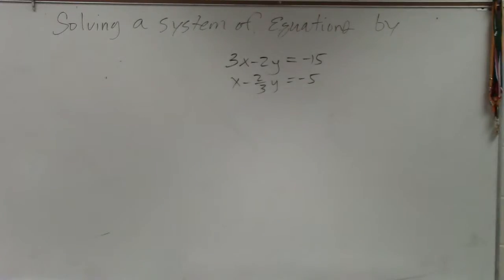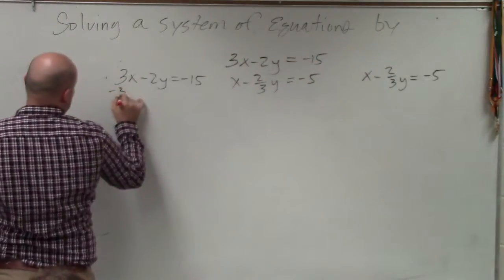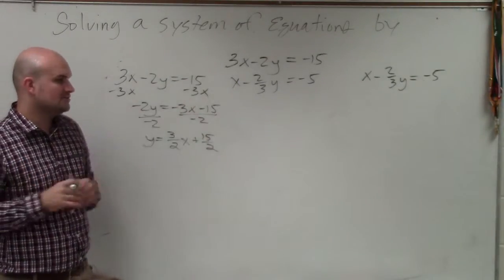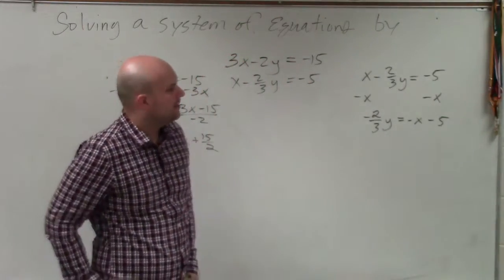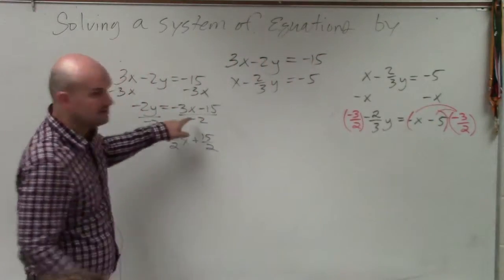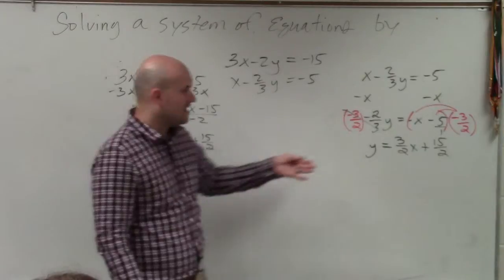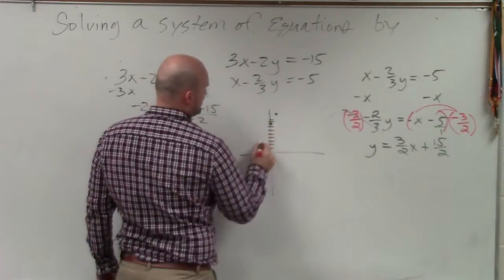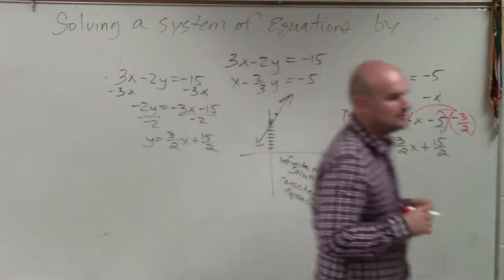Solve a system of equation when they are the same line